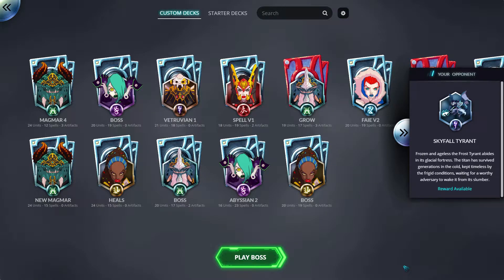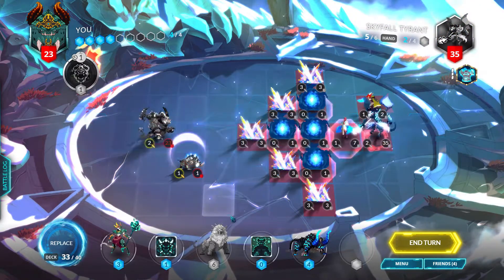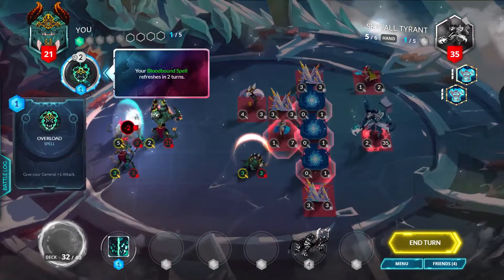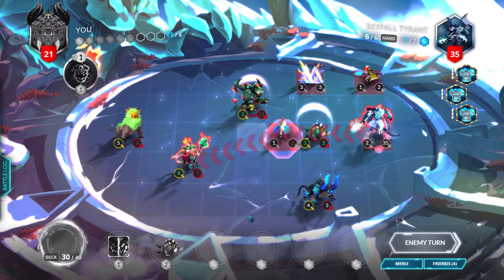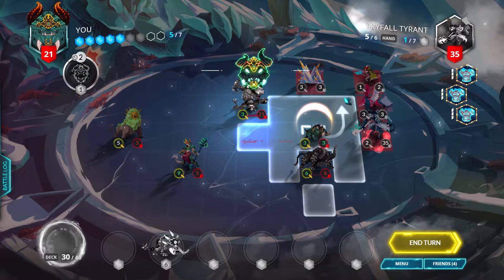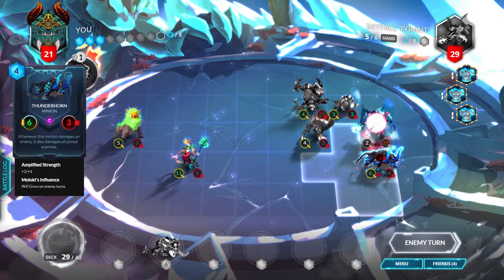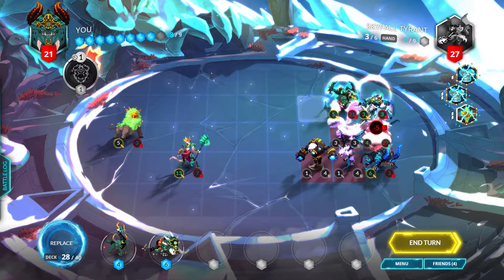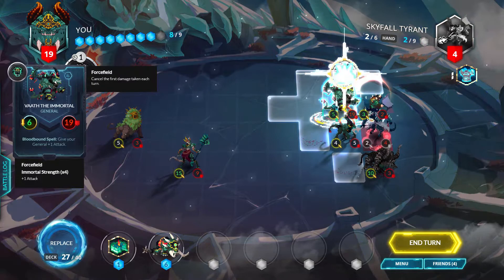USE THE FORCE(FIELD) AGAINST THE TYRANT | Duelyst Boss Battles | Let's Play: Duelyst #353